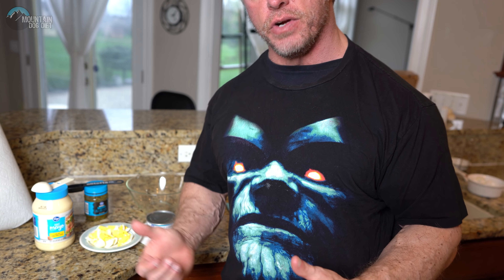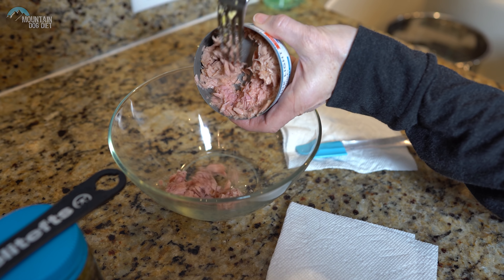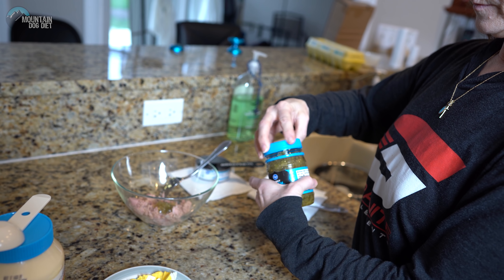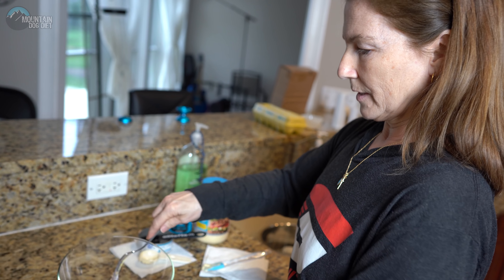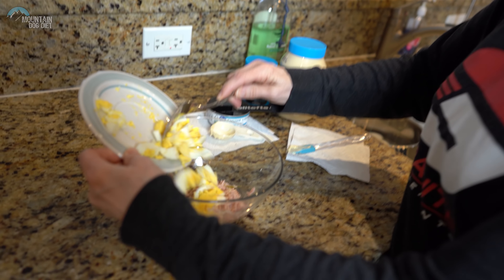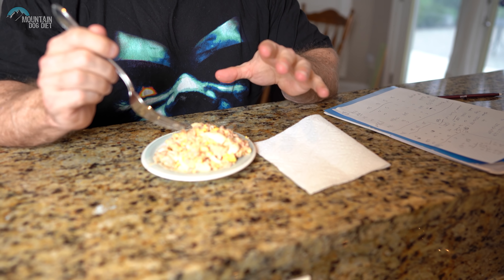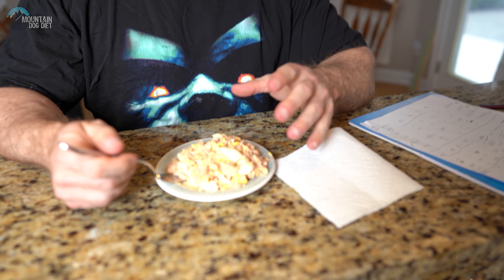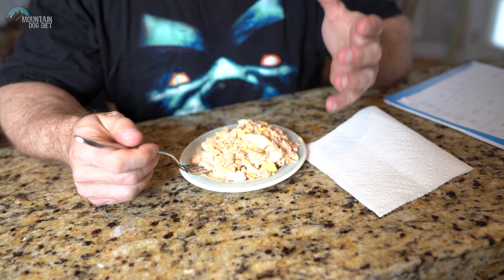Healthy Meals Under $1 Dollar - Tuna Salad (HIGH PROTEIN)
I will spend less than one dollar to cook various meals.  Today we have healthy tuna salad.  The price of this meal is only .99 cents.  For that price and the amount of food you get, you will be eating like a king.  This is a great high protein meal you can eat post workout or anytime in the day.  Give this a try and let me know how you like it.

Macros:
Protein 30
Carbs 5
Fat 16
Calories 290